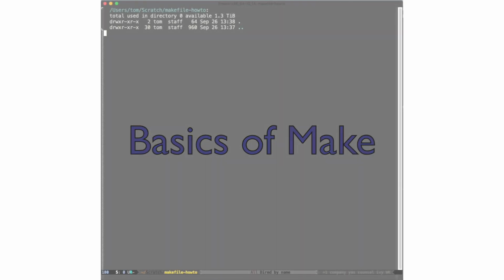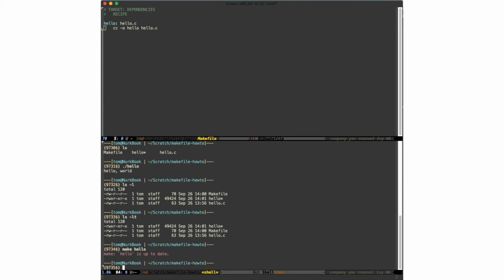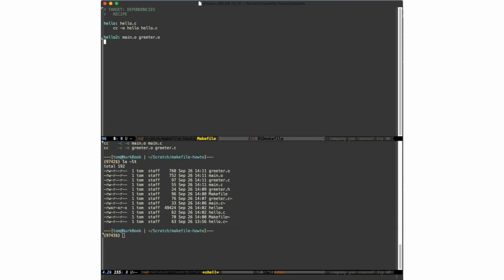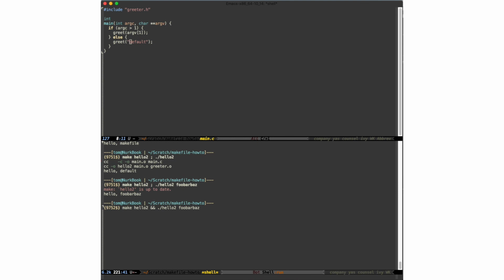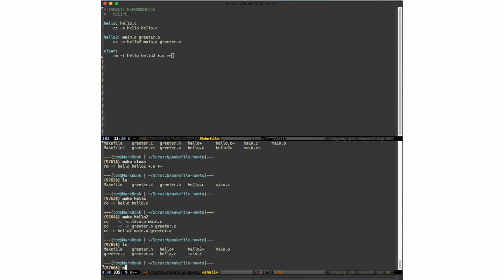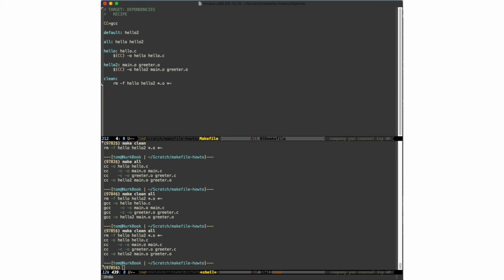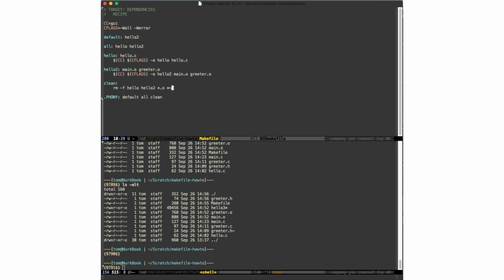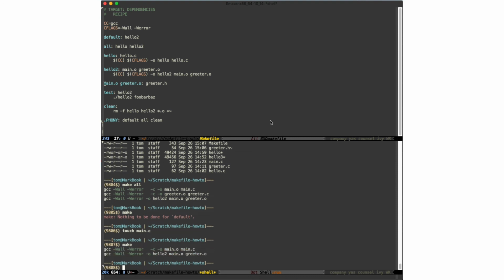Basics of Make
How to use make and write makefiles for C development.